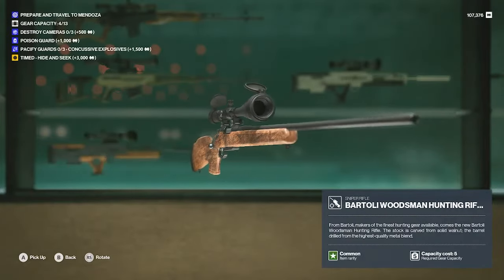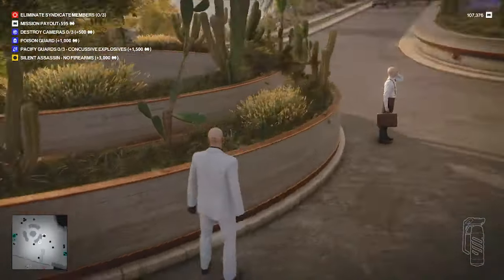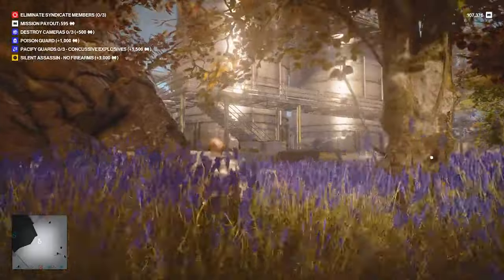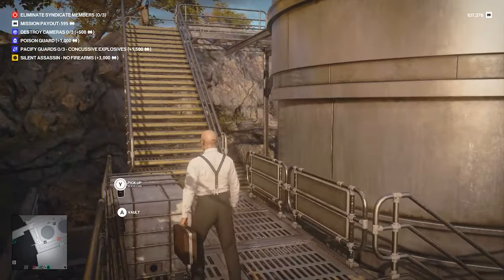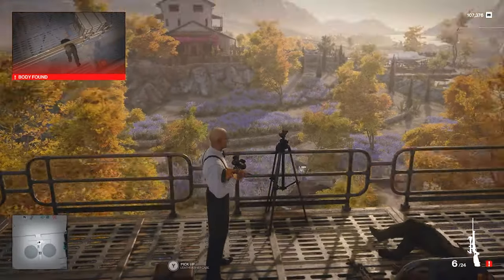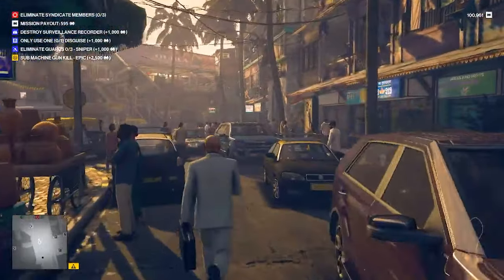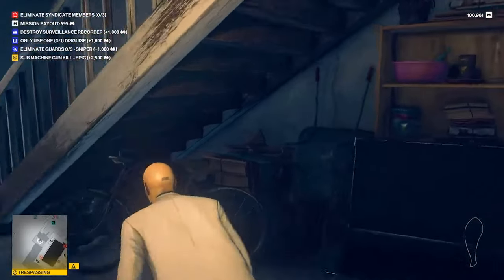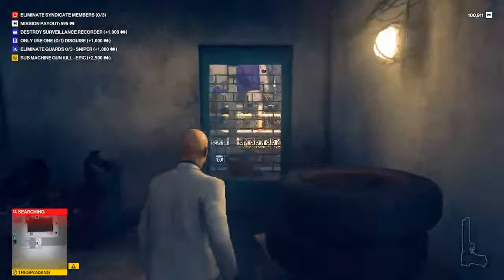Hitman Freelancer: How to Find Free SNIPER RIFLE in Mendoza & Mumbai (Bartoli Woodsman)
Hitman Freelancer- Easy Guide to get the Bartoli Woodsman Sniper Rifle in Mendoza and Mumbai!

Thanks!

Please support us:
  1. LIKE this video (if you liked it or found it helpful).